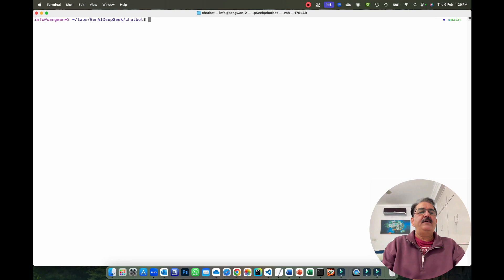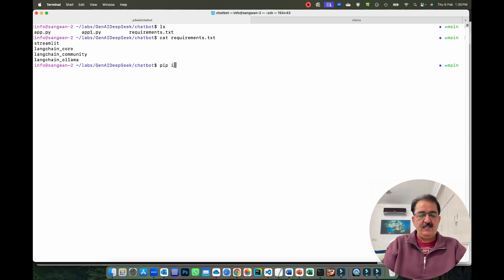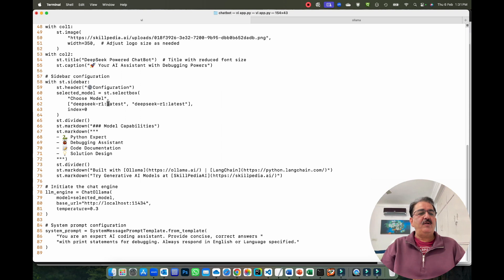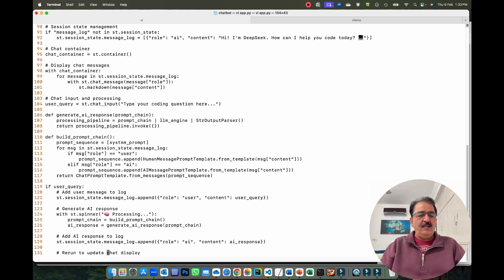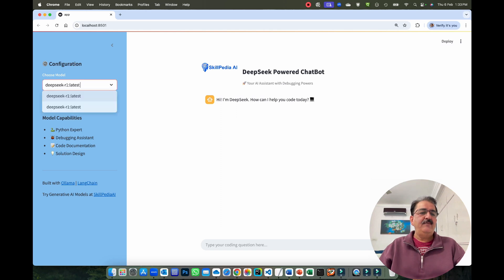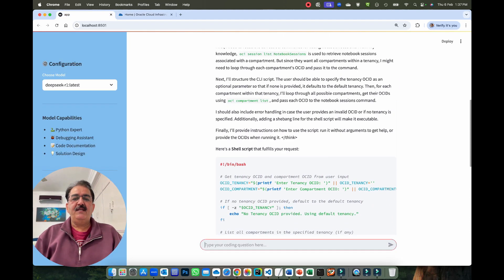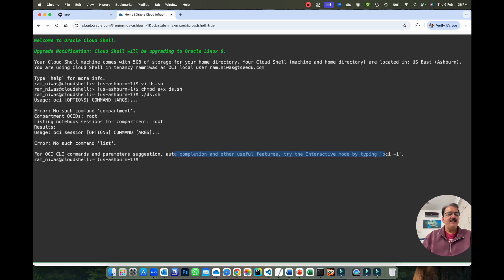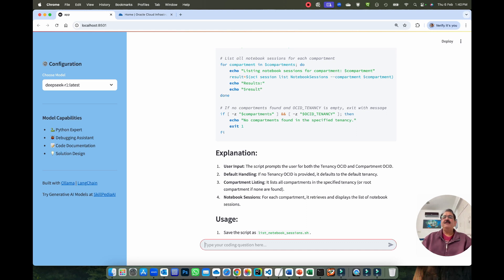ChatBot with DeepSeek R1 | Run DeepSeek AI Locally Without Internet Full Offline ChatBot Setup Guide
Want a powerful AI assistant ChatBot that works completely offline? Say hello to DeepSeek AI! Unlike ChatGPT, which requires a browser and internet access, DeepSeek runs entirely on your local machine, giving you full control, privacy, and offline functionality.

In this step-by-step guide, we’ll:
✅ Install Ollama & DeepSeek
✅ Set up the DeepSeek ChatBot locally
✅ What is DeepSeek & why it’s a game-changer
✅ Installing DeepSeek & Ollama step by step
✅ Running DeepSeek locally (100% offline!)
✅ Asking & testing programming questions
✅ Performance insights & exiting DeepSeek console

No internet? No problem! Whether you're a developer, student, or AI enthusiast, this video will show you how to harness the power of AI on your own system.

🔒 Why DeepSeek?
100% Offline: No internet required!
Full Privacy: Your data stays on your device.
Customizable: Tailor the AI to your needs.

Ready to take control of your AI experience? Watch now and transform your local machine into a powerful AI assistant!